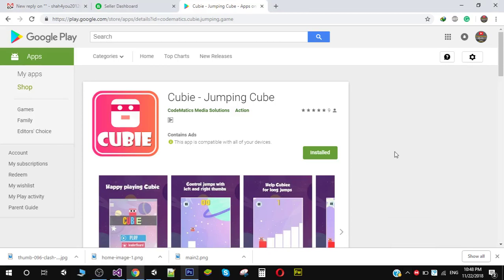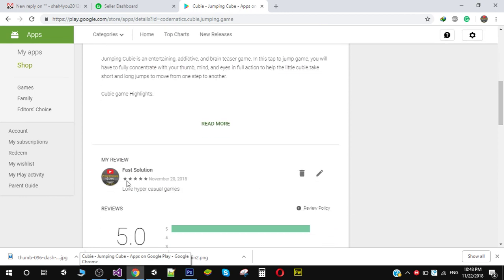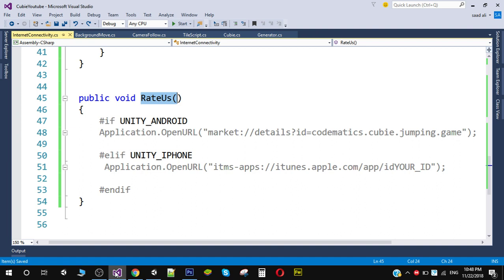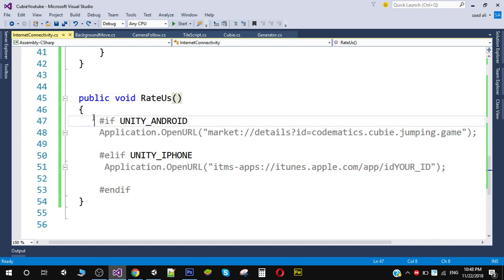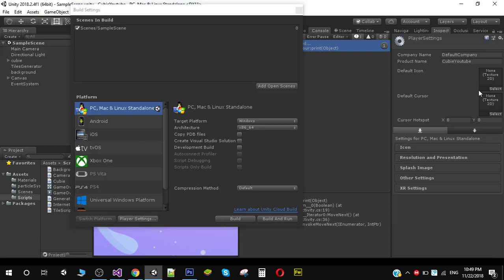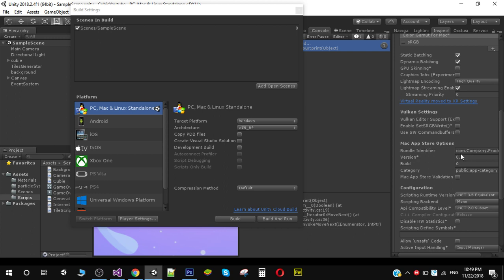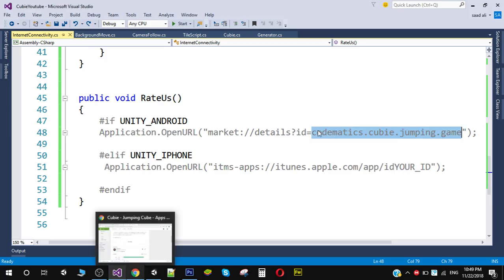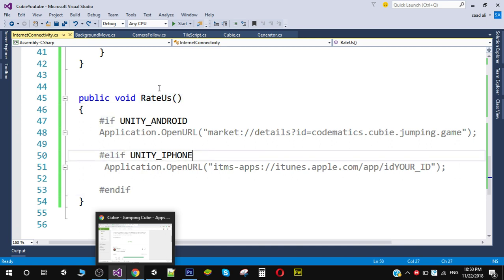Rate us - App Rating Button in Game Unity (Android and ios)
How to create a RATE US button in unity game.
Rating button in game for android and ios.